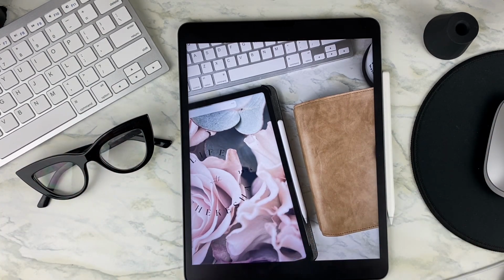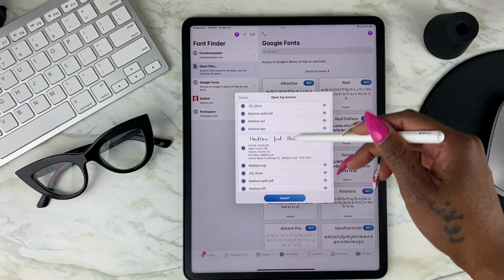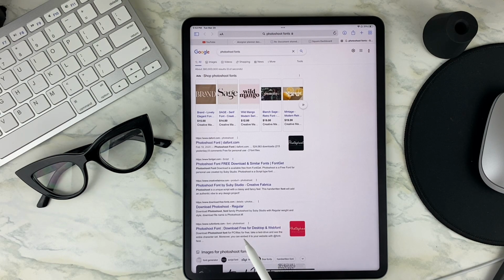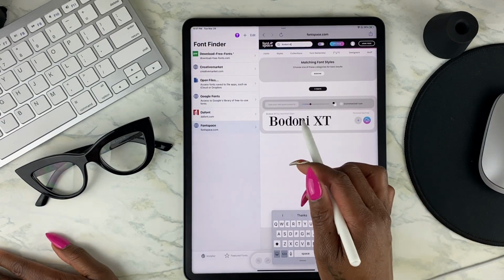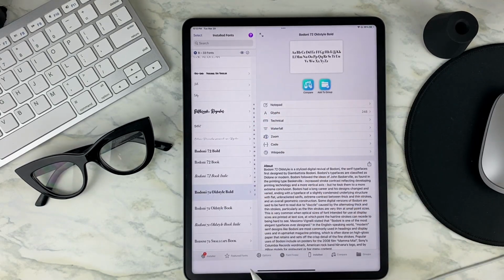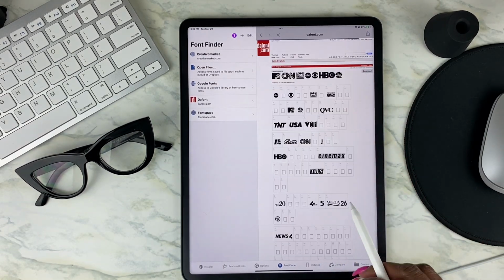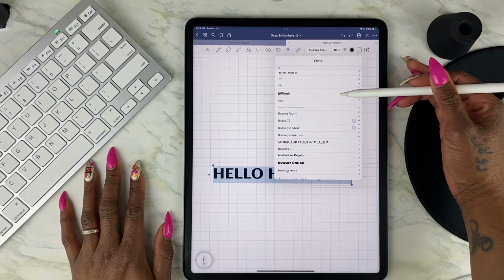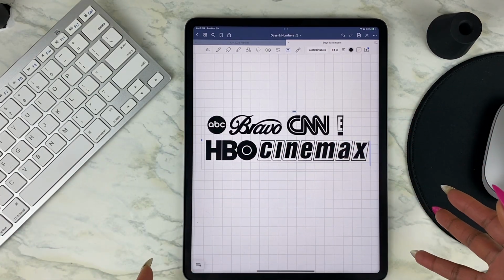DIGITAL TUTORIAL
Hey Luvs and thank you for tuning into another video!

Until next time Luvs Peace xoxo

| PRODUCTS MENTIONED IN THIS VIDEO |

| CREATE YOUR OWN FUN POST, THUMBNAILS, AND MORE WITH CANVA

|M Y  P E R S O N A L  S O C I A L   M E D I A   A C C O U N T S |

| MARY & MARTH PLANS |
MONTHLY SCRIPTURE WRITING & READING PLANS
A F F I L A T E   L I N K S

| THE DAILY GRACE CO. |
Looking for Bible Study resources, Devotional, Bibles, Journals, and more.

M Y  C O N T A C T   I N F O:
CheKesha Simms
| W E B S I T E |